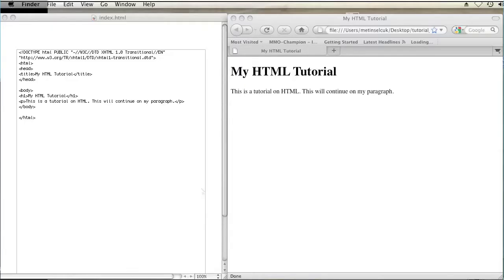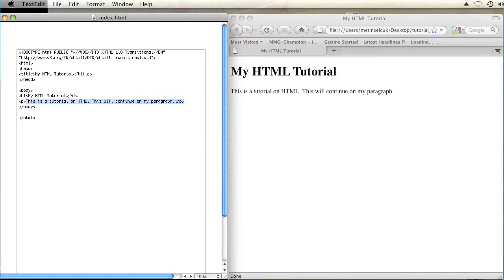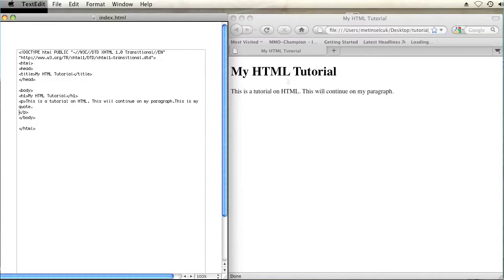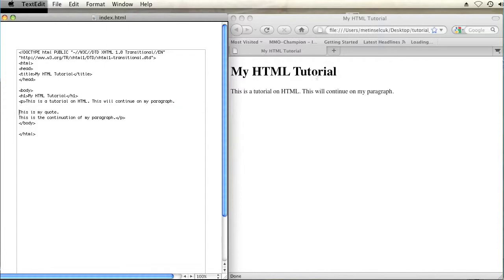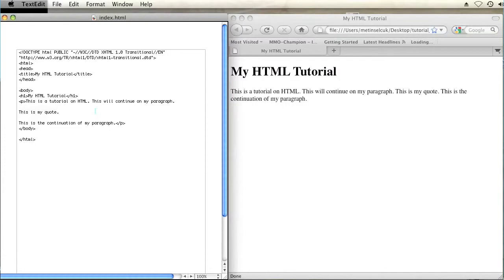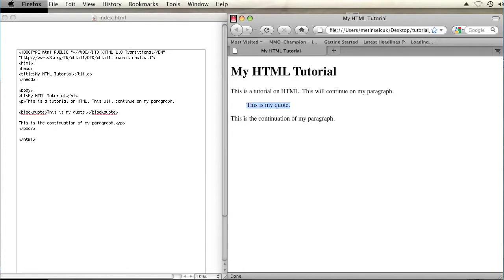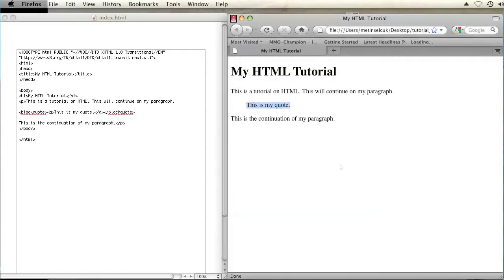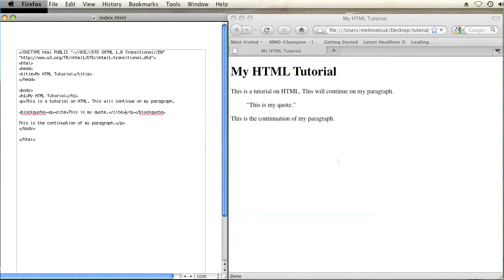How to Format Quotations Nicely in HTML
How to Format Quotations Nicely in HTML. Part of the series: HTML Basics. There are a few different ways that you can format quotations in HTML. Learn how to format quotations nicely in HTML with help from a web and graphics specialist in this free video clip.